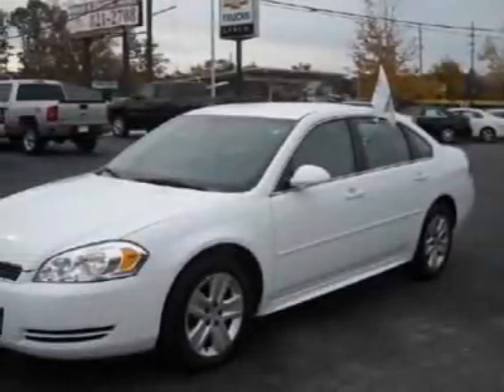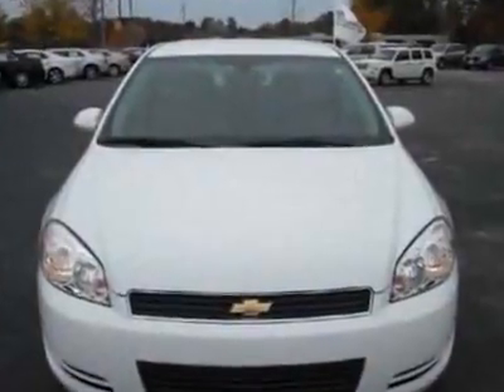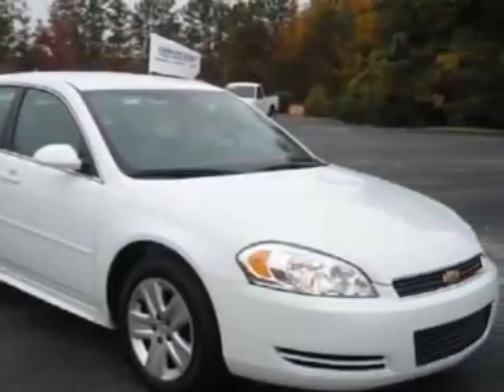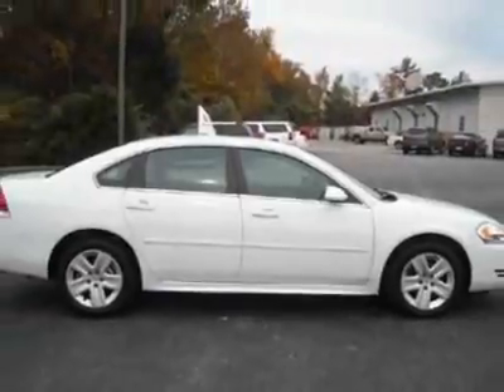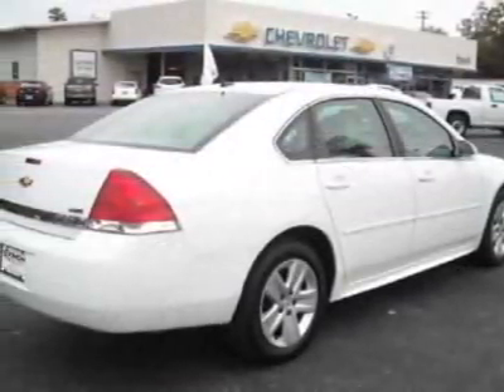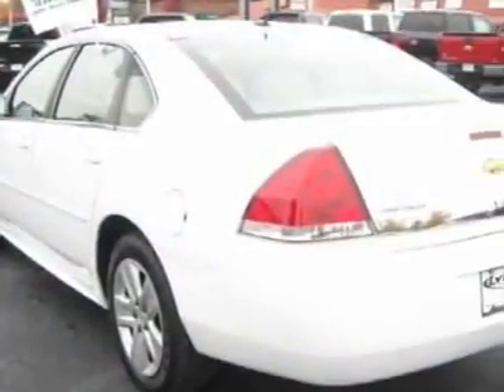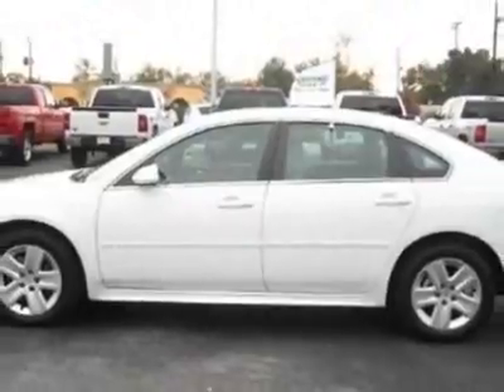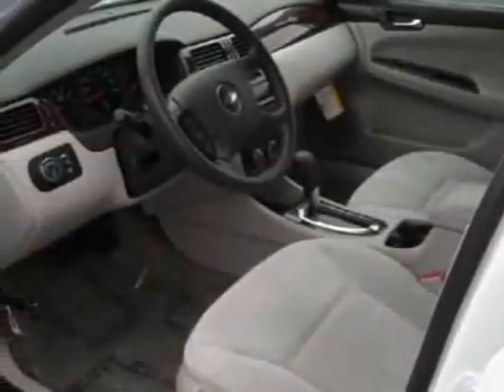2011 Chevrolet Impala LS Sedan - Auburn, AL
Lynch Chevrolet/Cadillac, Auburn, AL - 2011 Chevrolet Impala LS,Power Seat 3.5 V-6